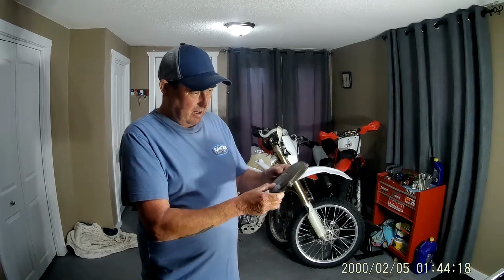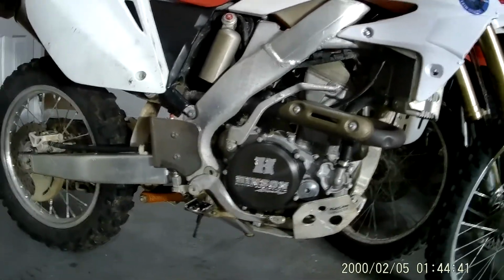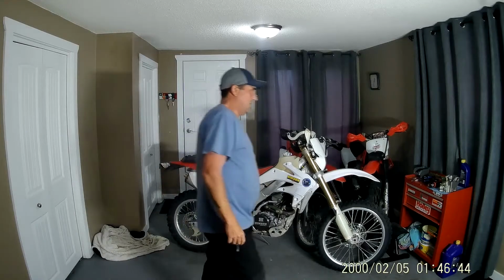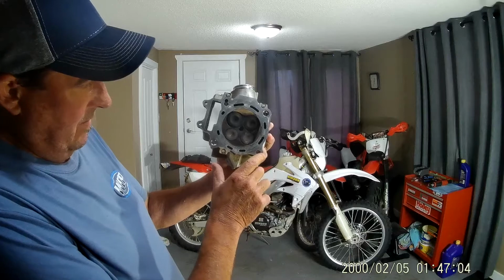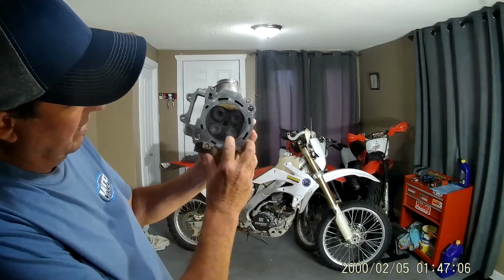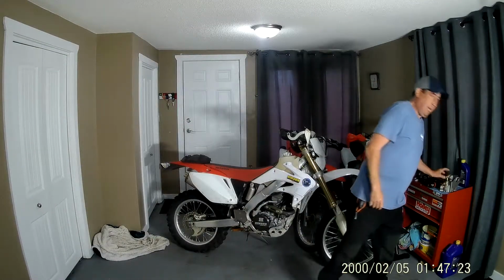Parts Review !!!! APE Racing After Market Head 06 CRF250X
aperacing.com Plug and Play Complete Head Review .